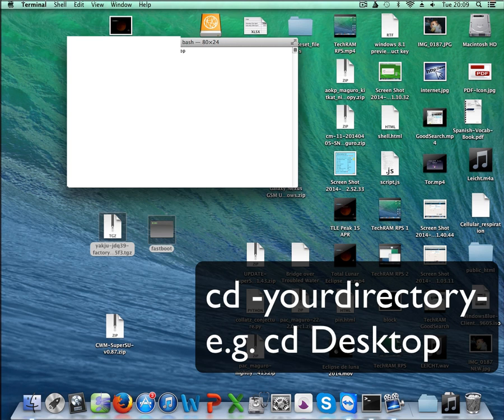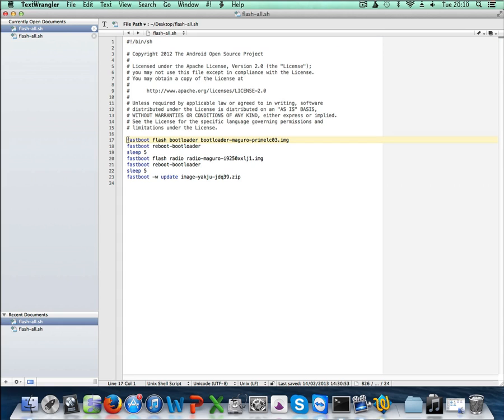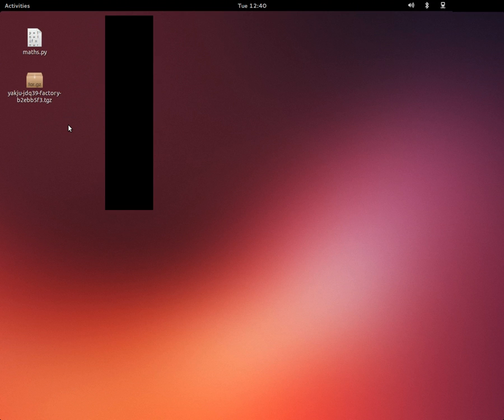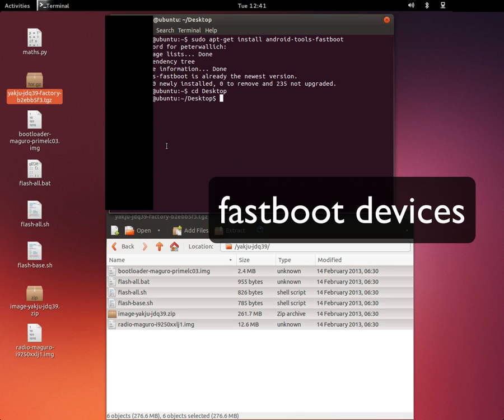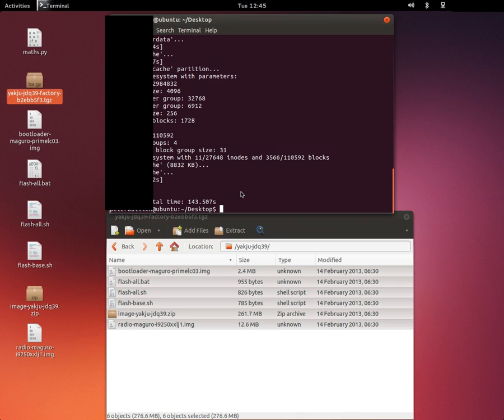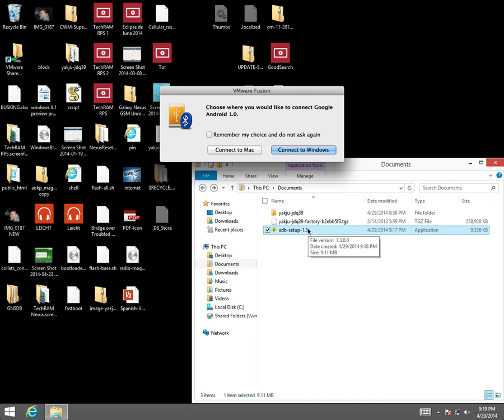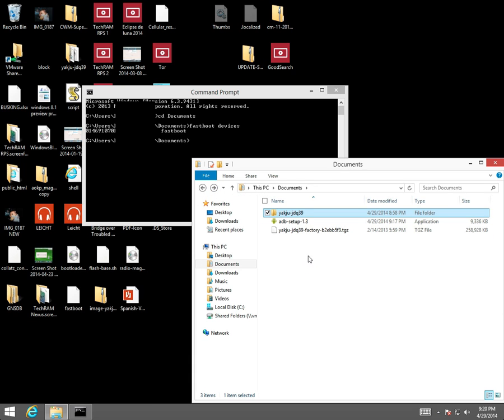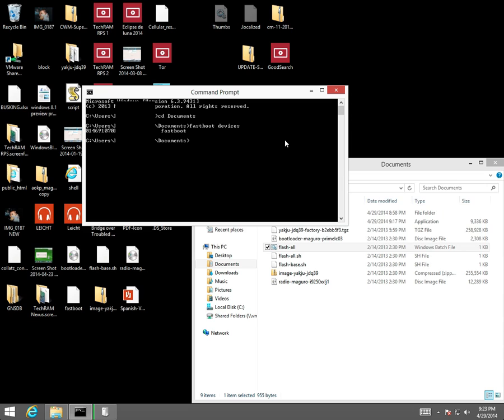Unbrick/Reset any Nexus device to Factory Image - Mac, Linux or Windows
INFORMATION AND DOWNLOADS

Boot into fastboot: Power off, then enter the key combination for your device:
Nexus One: trackball + power key
Nexus S: volume up + power key
Galaxy Nexus, Nexus 5, Nexus 7 (both generations), Nexus 10: volume up + volume down + power key
Nexus 4: volume down + power key
And, no, we didn't forget the Nexus Q, we just haven't had the opportunity to test this on it yet.

If this video has helped you with a particular issue or query you were having or if it interested you and made your day just that little bit more interesting then please feel free to leave a rating, comment & subscribe to receive fresh, new TechRAM content straight to your subscription box whenever it is released!